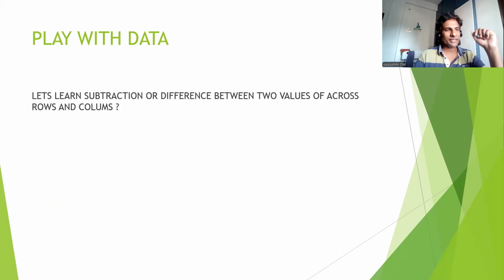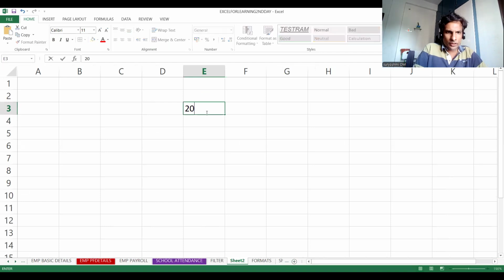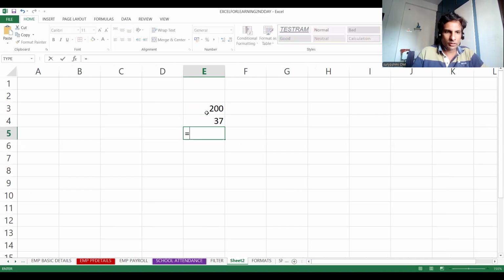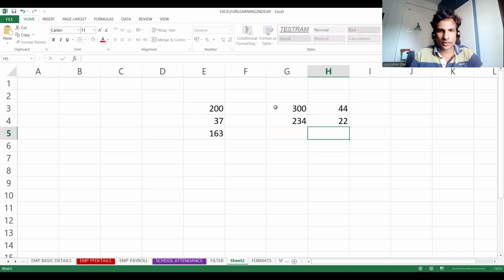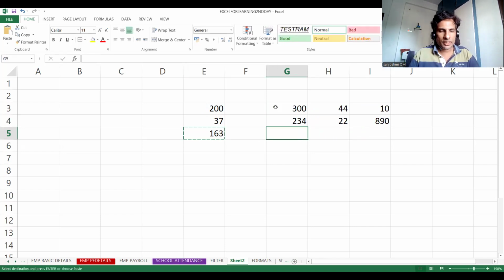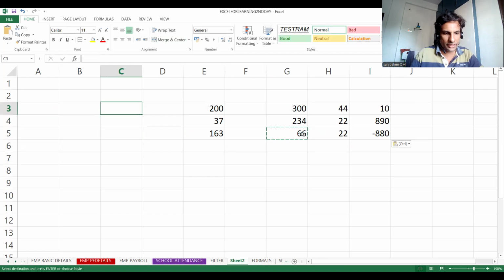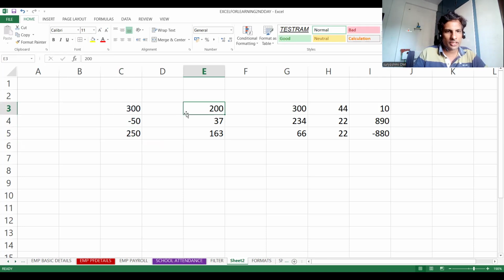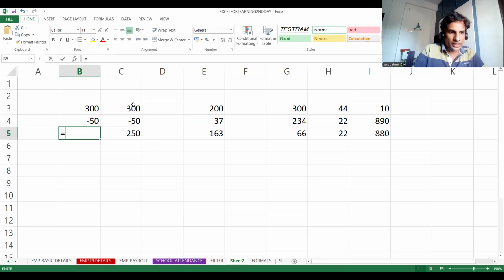SESSION 25 LEARN EXCEL IN SIMPLE ENGLISH FORMULA 3 SUTRACTION